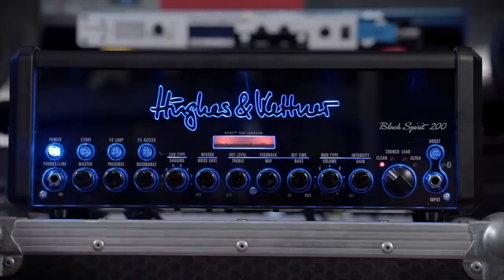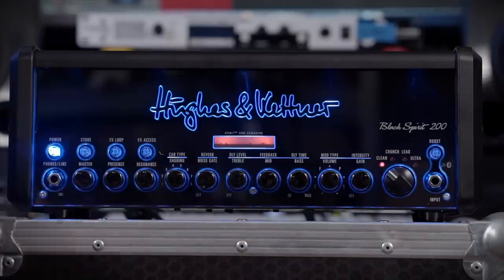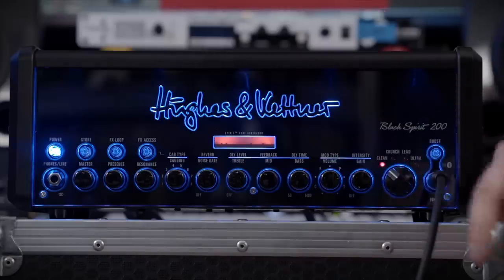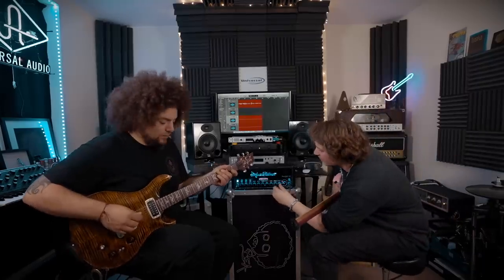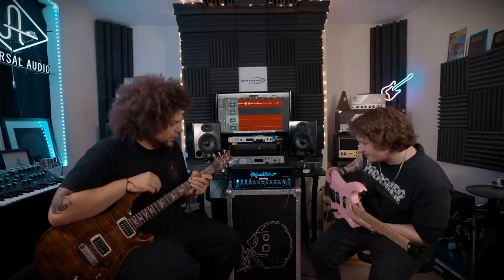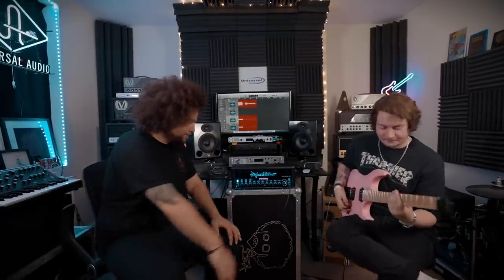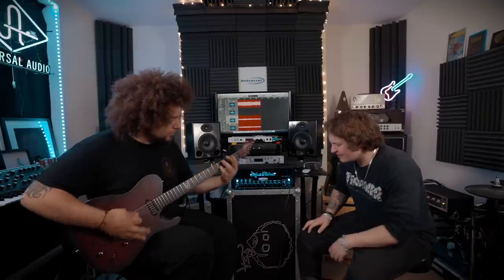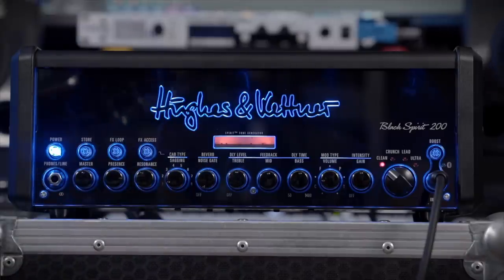Hughes & Kettner | Black Spirit 200 | In Depth Review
Introducing the brand new H&K black spirit. What can’t this amp do?!

Rabea Massaad 'Grinding Gears' EP | Available Now

Peace & Love